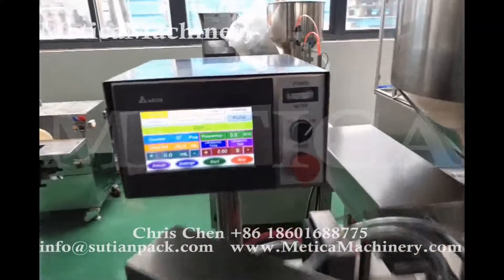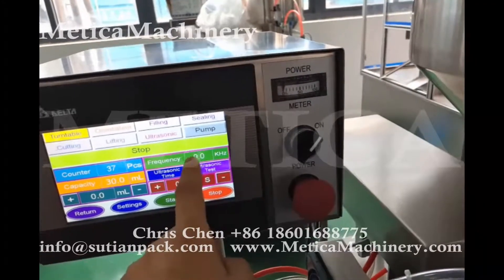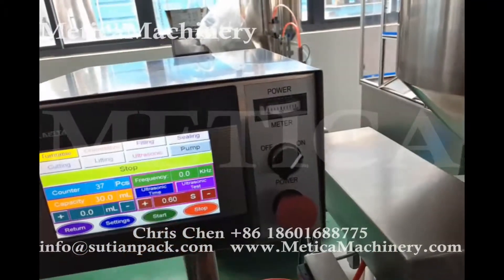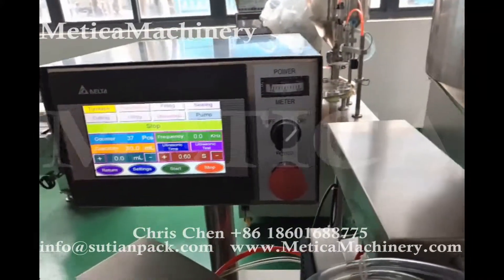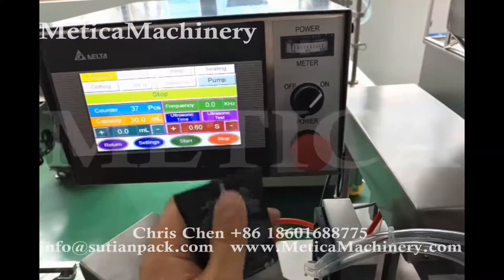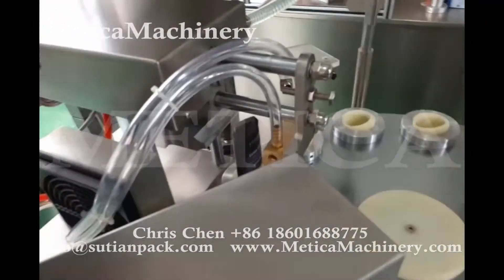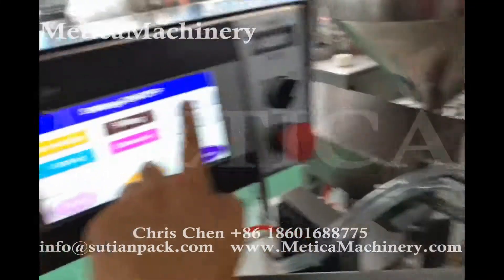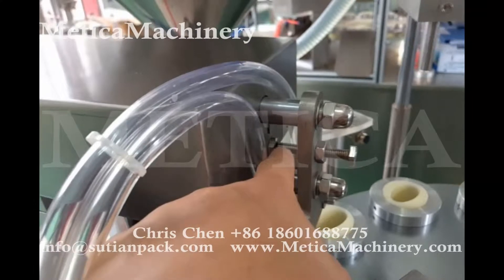impactant factors for sealing